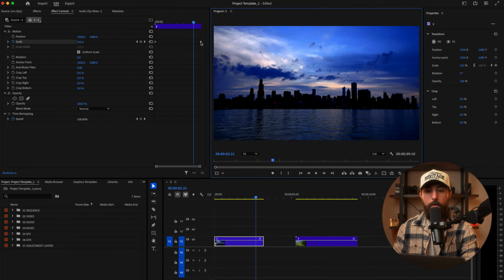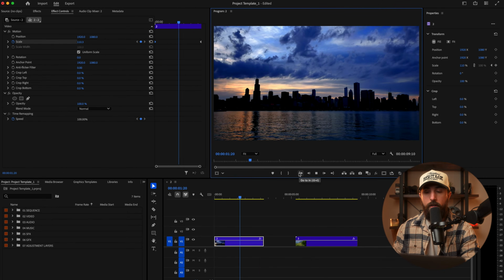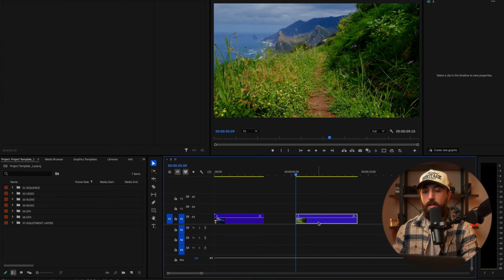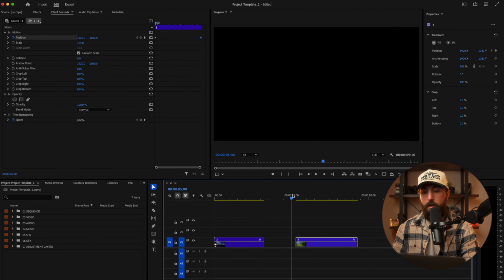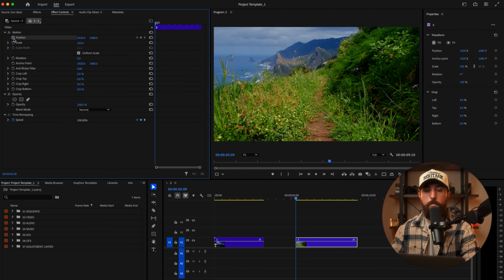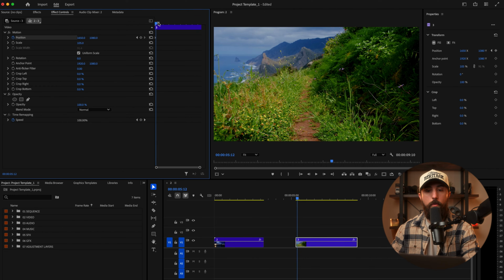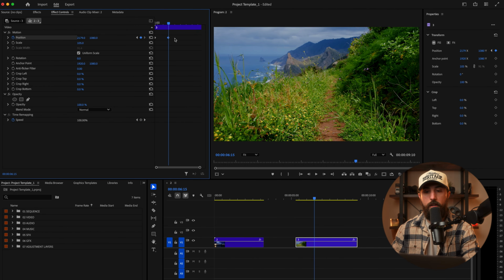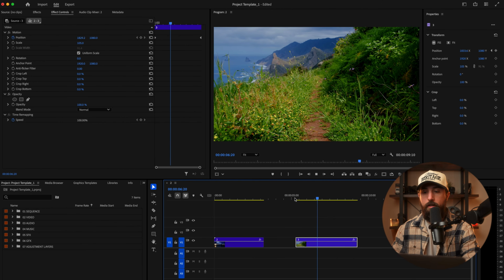How to Create The Ken Burns Effect in Premiere Pro 2025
In this video I show you how to easily create the Ken Burns effect in Premiere Pro 2025!